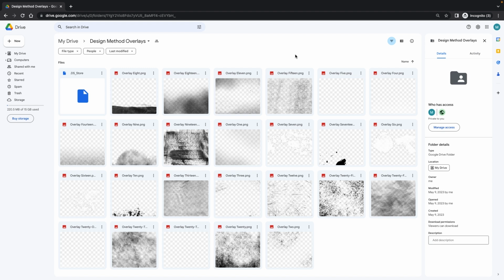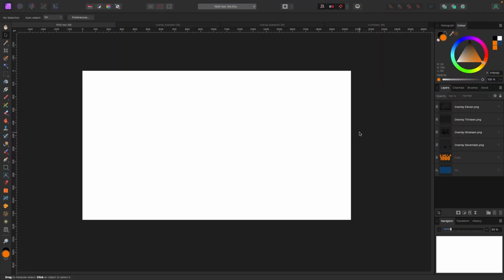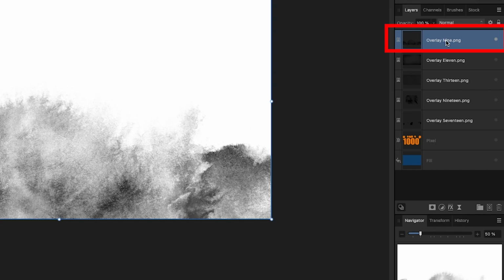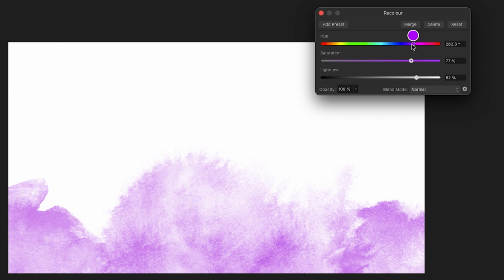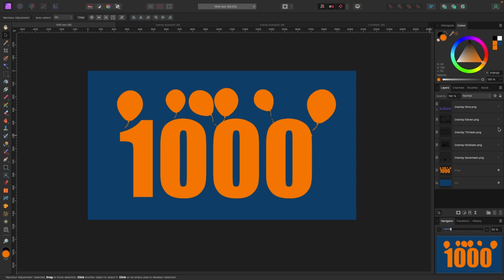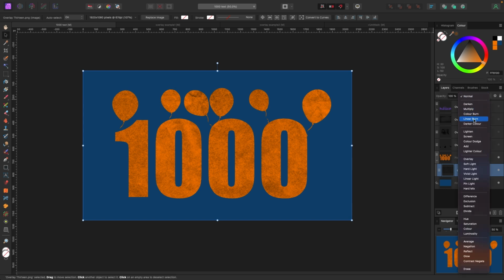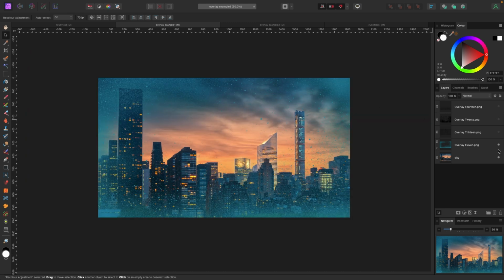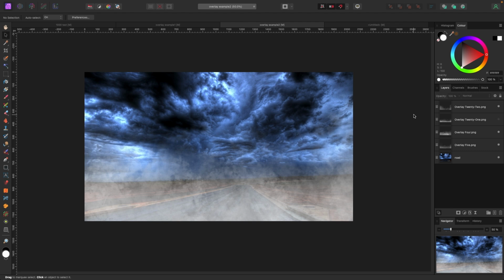I'm the Most Popular Person on YouTube - Free Overlays!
Go grab your free overlays and start designing!